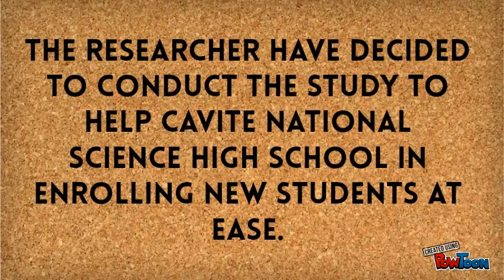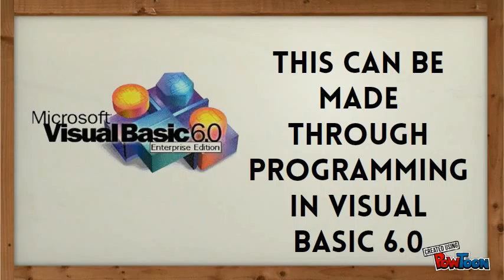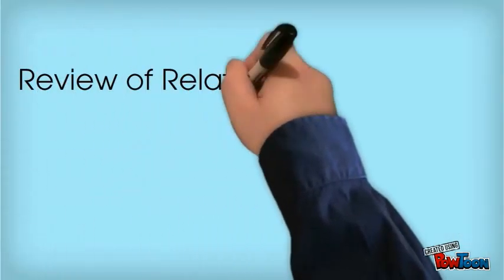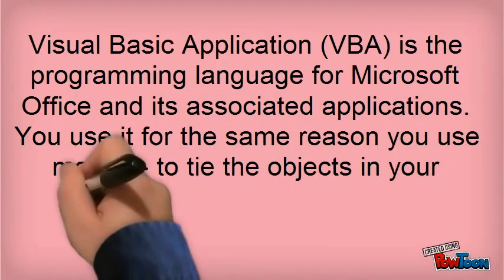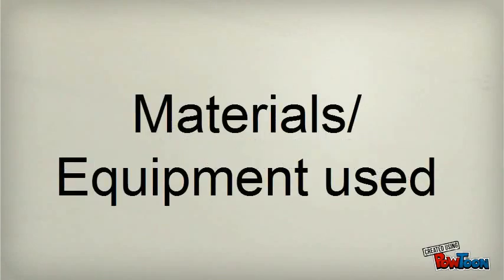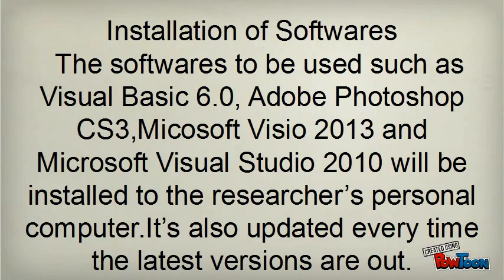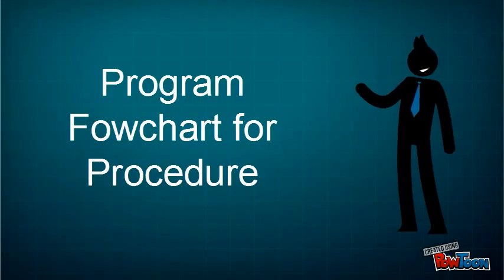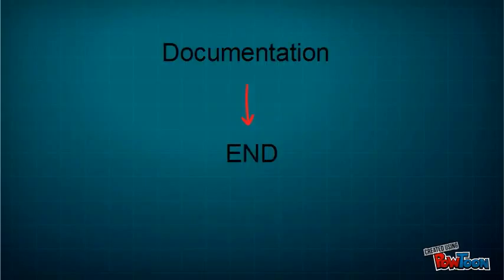Video Defense 1.0